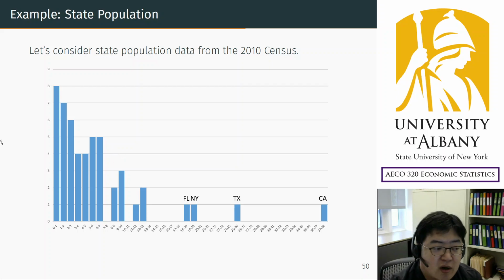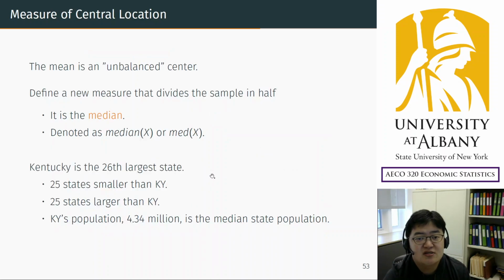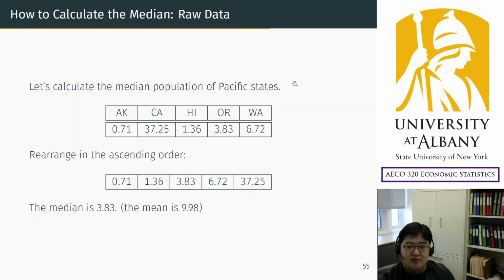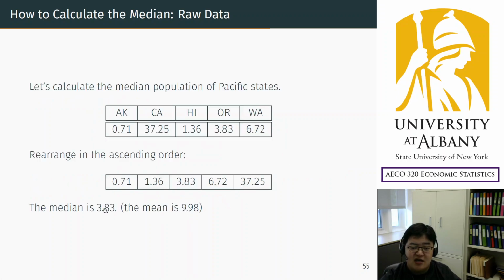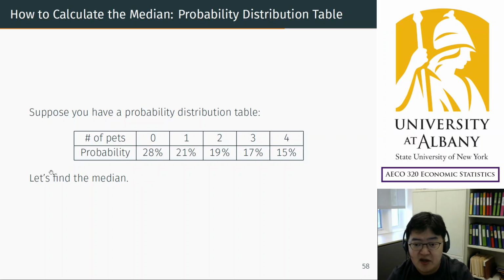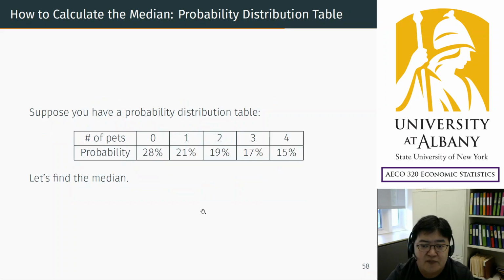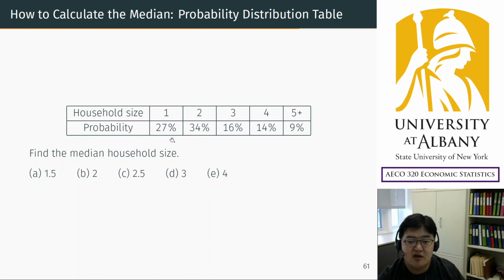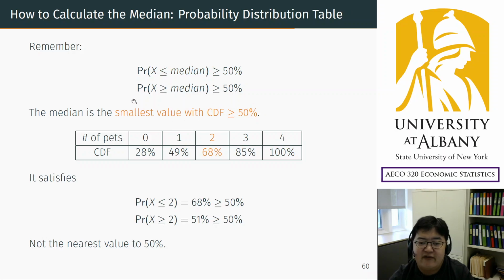What is Median?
median, cumulative distribution function, how to calculate median